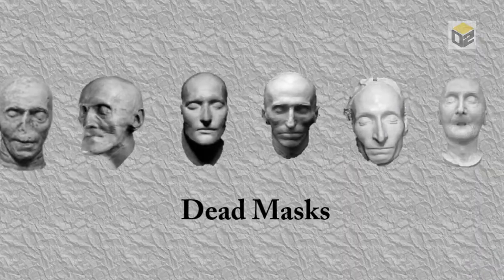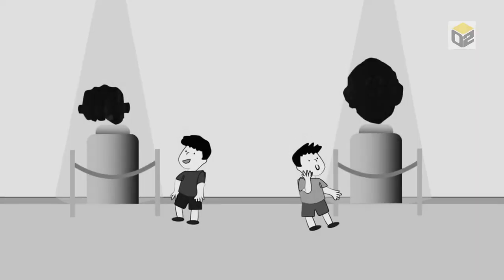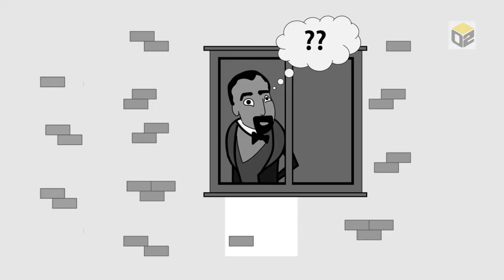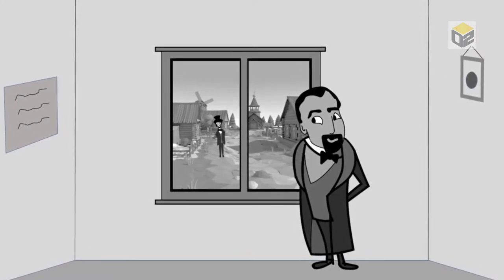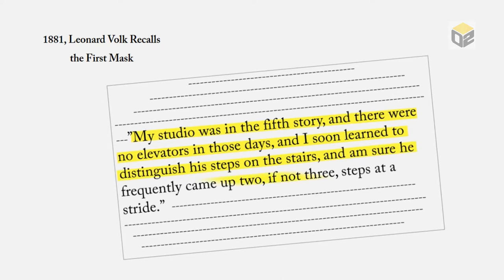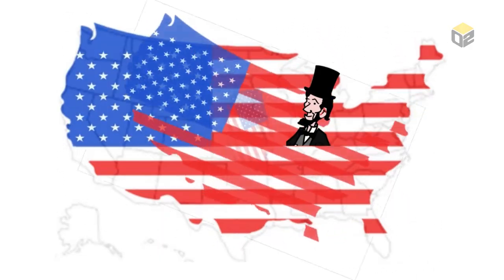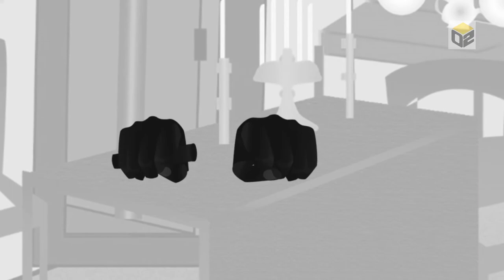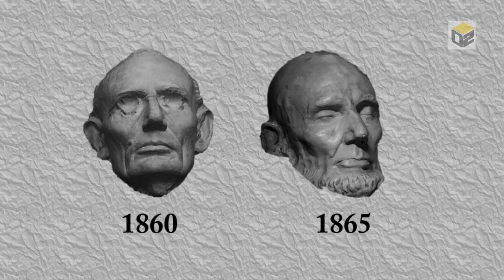Life Mask : Abraham Lincoln | Dead Masks | History | Story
Behind life masks : Abraham Lincoln, had sat for two life masks, In a span of just five years apart before his death. This video features simple history behind these events.
Acknowledgement : The end slide narrating recent laser studies clip were taken from HISTORY.COM (link below).

Useful links :
Lincoln Life Mask by Clark Mills (Smithsonian Institution)
Leonard Volk Casts of Lincoln's Face and Hands (Smithsonian Institution)

Lincoln's Life Masks
HISTORY.COM EDITORS